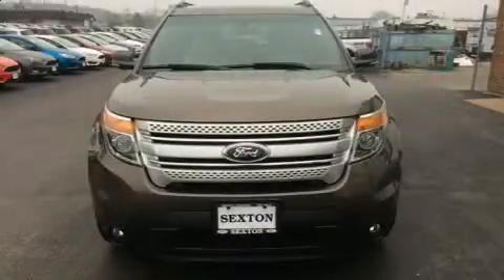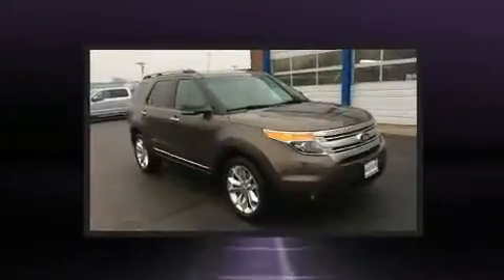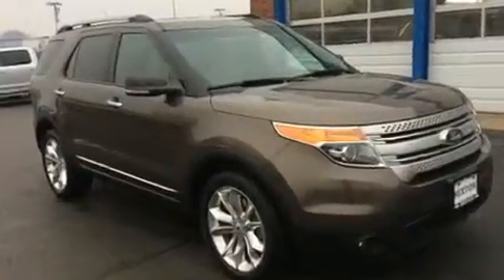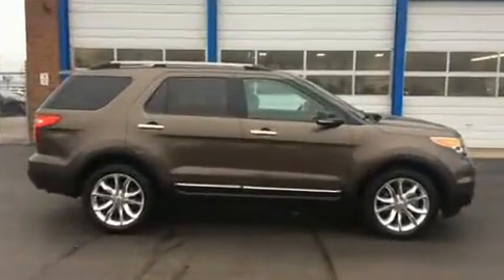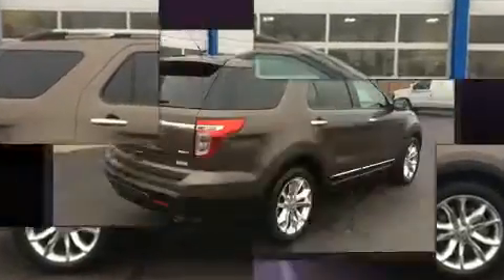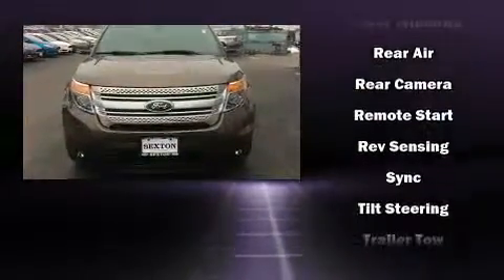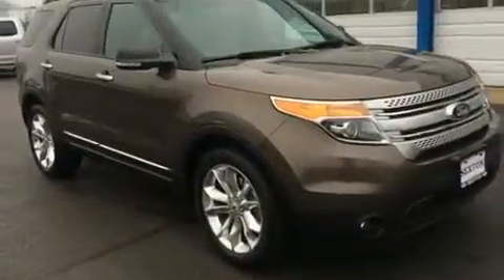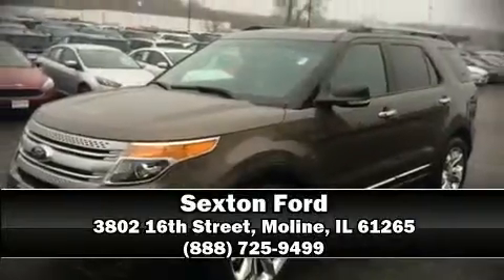2015 Ford Explorer XLT in Moline, IL 61265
Sexton Ford
3802 16th Street

You can expect a lot from the 2015 Ford Explorer. A 3.5 liter V-6 engine pairs with a sophisticated 6 speed automatic transmission, and for added security, dynamic Stability Control supplements the drivetrain. Four wheel drive allows you to go places you've only imagined. All of the premium features expected of a Ford are offered, including: front and rear reading lights, speed sensitive wipers, a trip computer, front bucket seats, front and rear air conditioning, remote keyless entry, and power front seats. Third row seats provide an even greater maximum passenger capacity. Ford ensures the safety and security of its passengers with equipment such as: dual front impact airbags with occupant sensing airbag, head curtain airbags, traction control, brake assist, a security system, and 4 wheel disc brakes with ABS. Our experienced sales staff is eager to share its knowledge and enthusiasm with you. We'd be happy to answer any questions that you may have. We are here to help you.